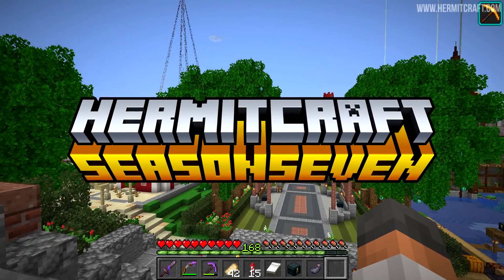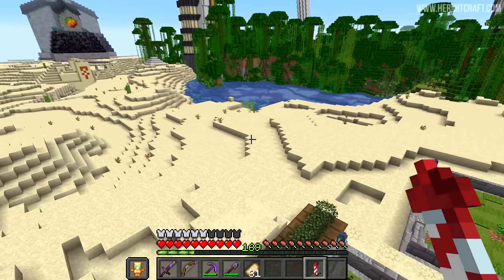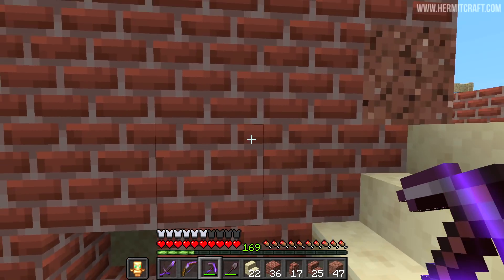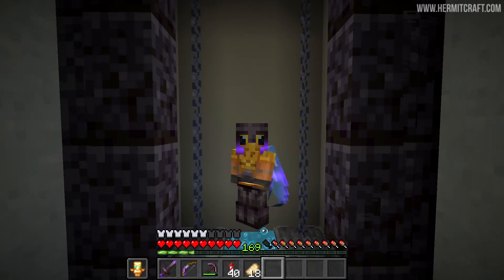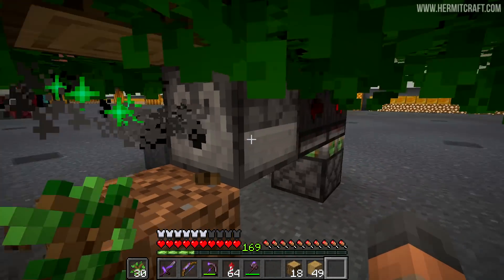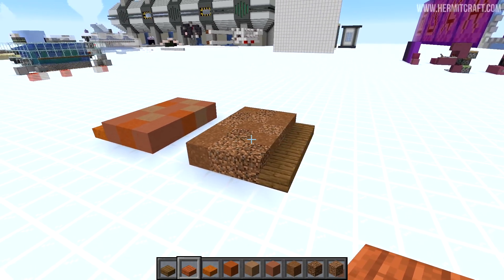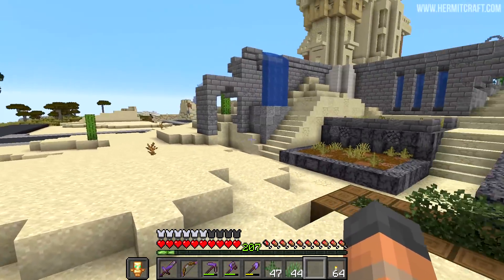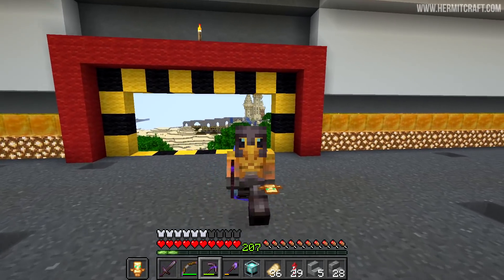Hermitcraft VII 983 Building Out The Gardens!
Episode One Hundred And Two. This episode we continue our fun and casual building project, as well as sticking our nose into the cowmercial area.

My Links!

 Song: Droopy Likes Ricochet
 Song: Flake
 Song: Minecraft
 Song: Haggstrom
 Song: Key